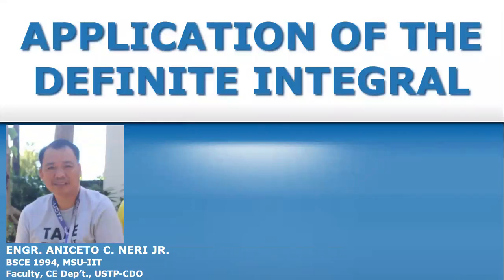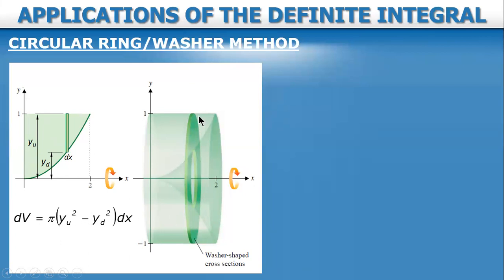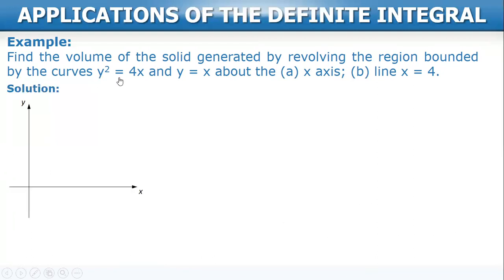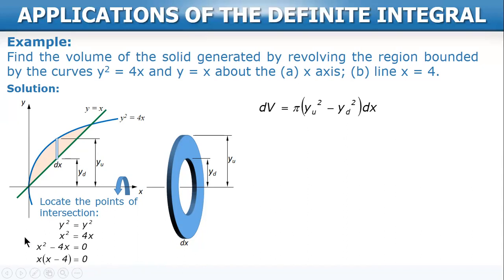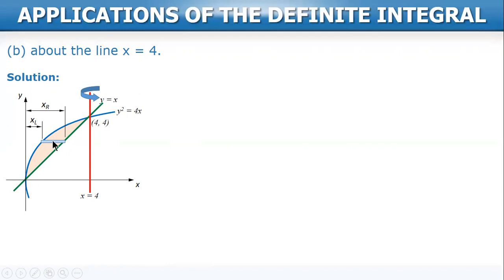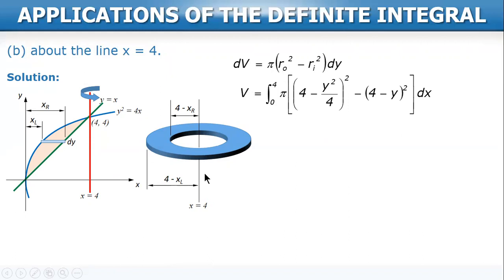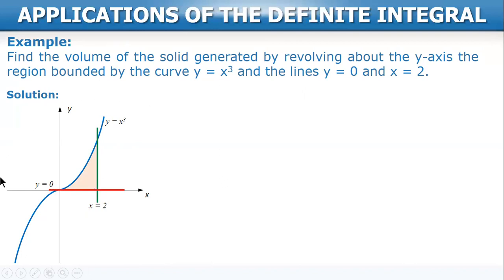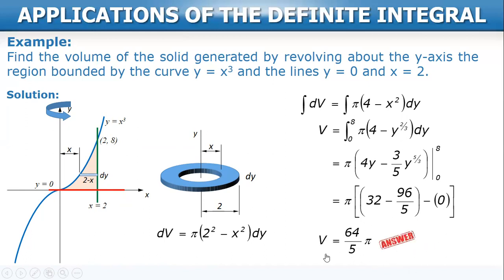VOLUME OF A SOLID OF REVOLUTION | CIRCULAR RING METHOD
This video explains the second method of determining the volume of a solid of revolution. (Please my video for the CIRCULAR DISK METHOD)